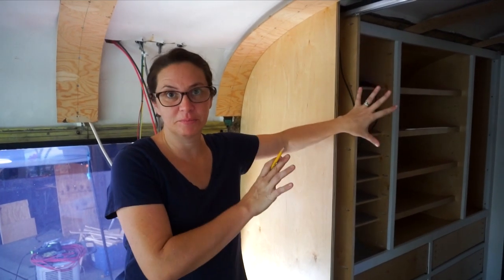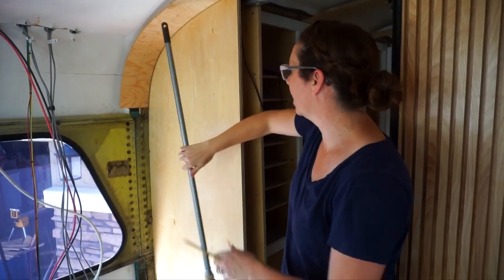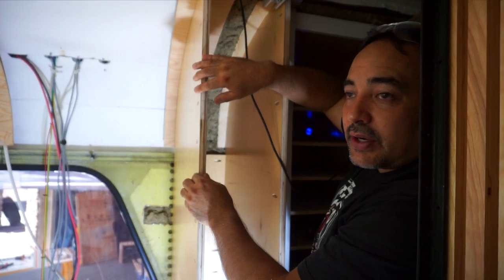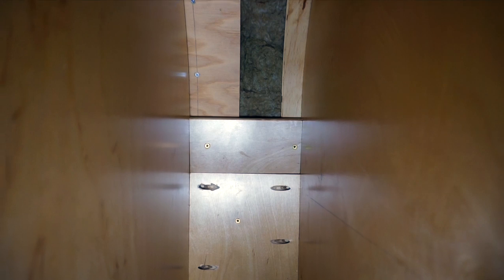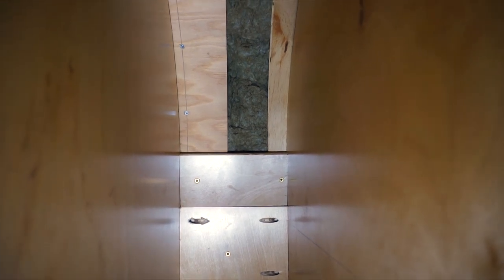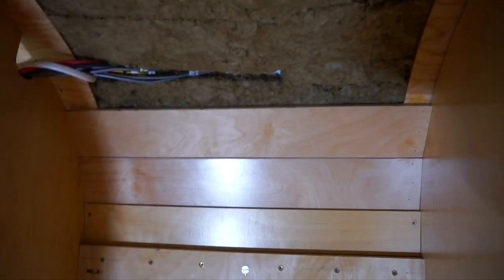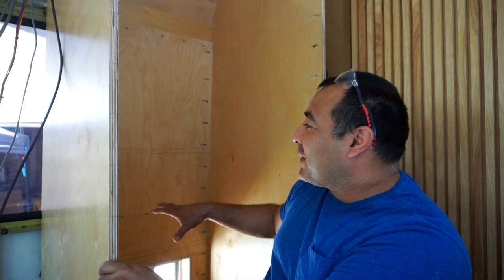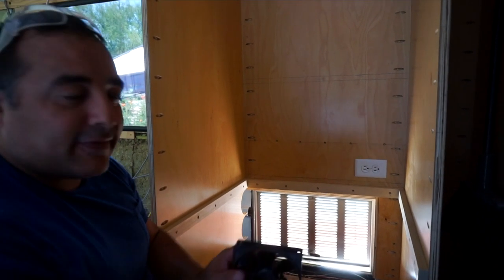Building the Broom Closet & Pantry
This week we dive in an build an area that is often overlooked in RVs, the broom closet.  We had a little wiggle room in our design so we thought a good way to use that space was to build a space for those big awkward cleaning supplies (brooms, mops, dustpan etc).